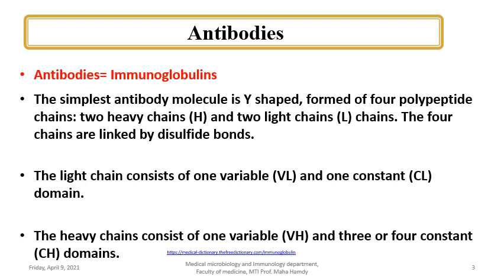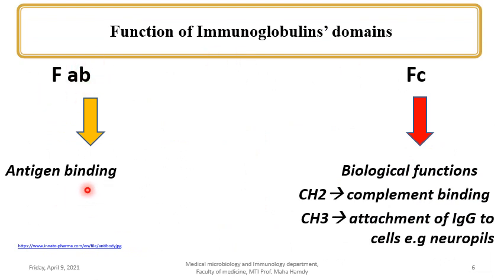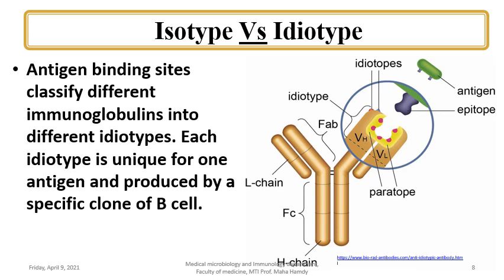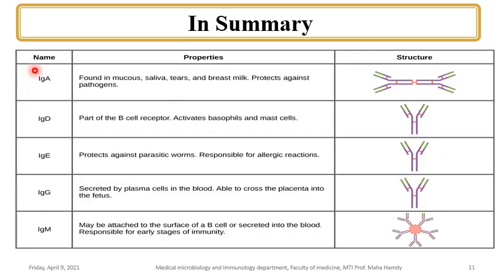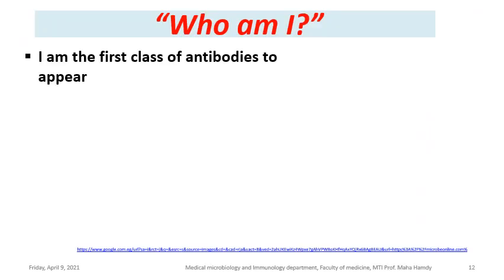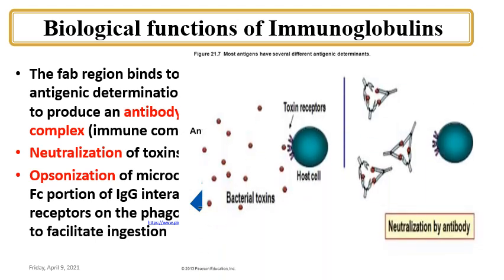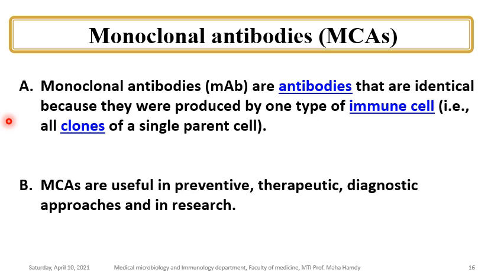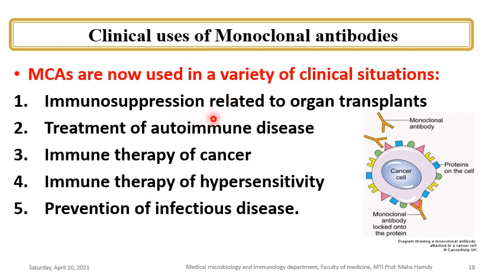MED LEVEL1 HIM110 Humoral immune response 2